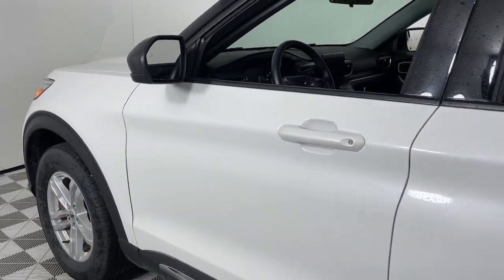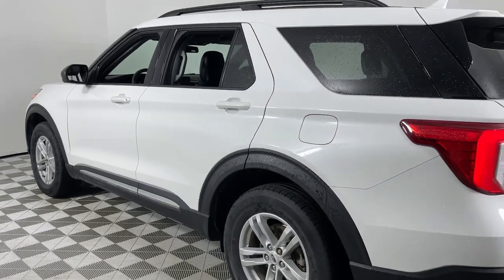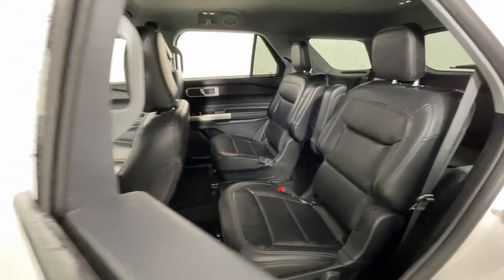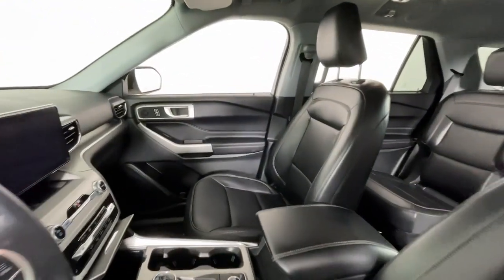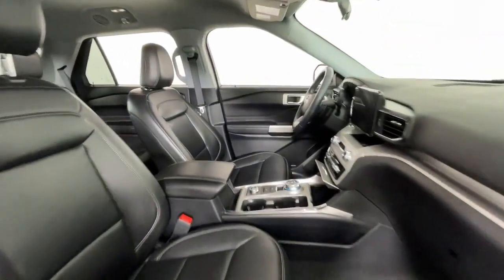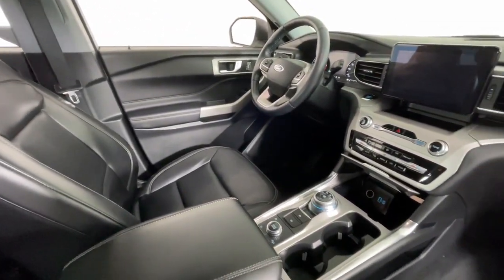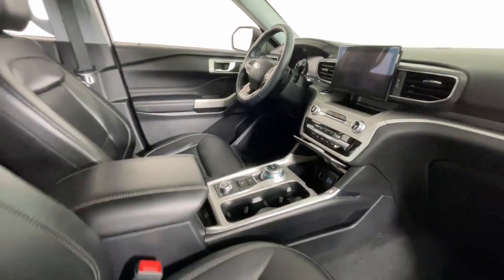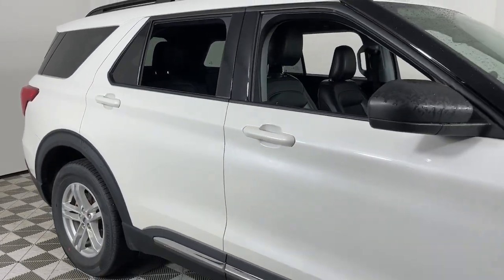2021 Ford Explorer Louisville, Lexington, Elizabethtown, KY New Albany, IN Jeffersonville, IN F13600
White Used 2021 Ford Explorer XLT available at Oxmoor Ford in Louisville, Kentucky. Servicing the Lexington, Elizabethtown, KY New Albany, IN Jeffersonville, IN area.

Oxmoor Ford
100 Oxmoor Ln

2021 Ford Explorer **THIS VEHICLE IS AT OXMOOR FORD PLEASE CALL ** **CAR FAX ONE OWNER** **CLEAN CARFAX** **4X4/ALL WHEEL DRIVE** Explorer XLT 4WD Acoustic-Laminated Front Side Windows ActiveX Captains Chairs Class III Trailer Tow Package Equipment Group 202A Evasive Steering Assist Ford Co-Pilot360 Assist+ Heated Steering Wheel Intelligent Adaptive Cruise Control LED Fog Lamps Remote Start System SelectShift Capability w/Paddle Shifters Speed Sign Recognition Voice-Activated Touchscreen Navigation System.